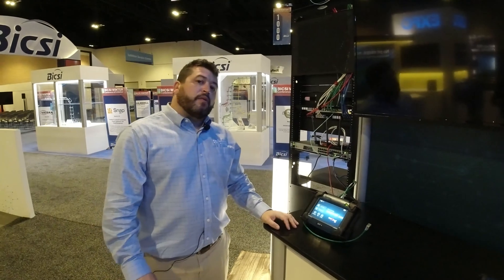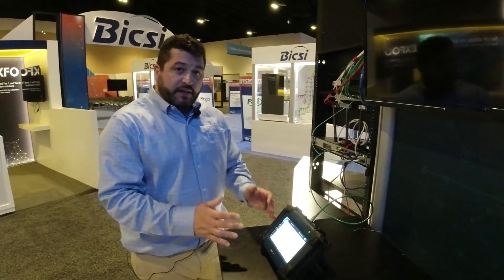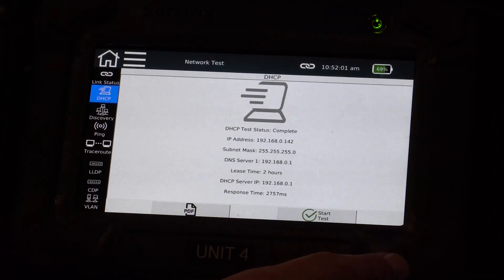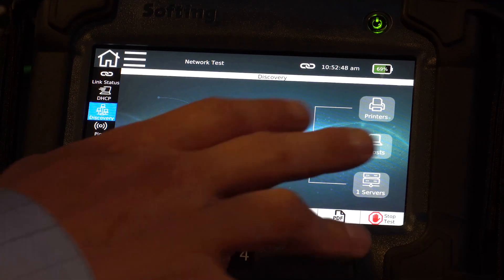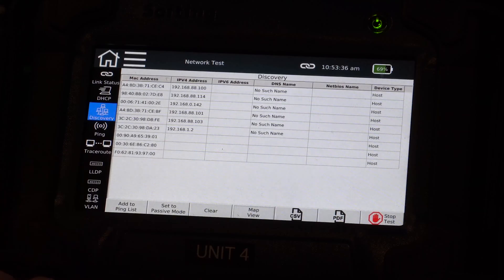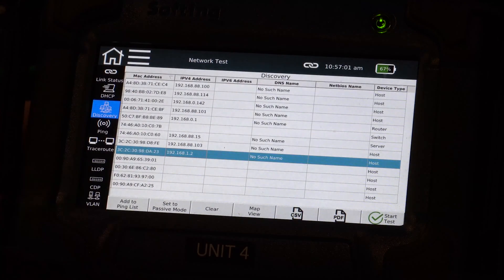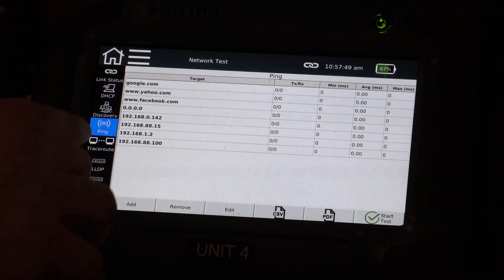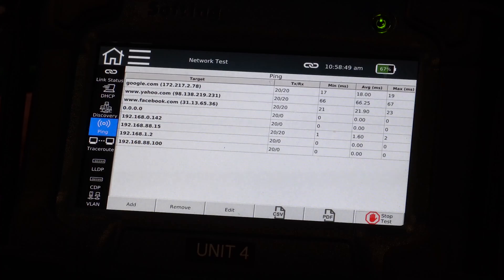How to test an active network through a switch with NetXpert XG1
Active network capabilities for DHCP network, NetXpert XG1

First connect to your network

Click network testing

Link test
- Link status
- DHCP enabled
- Port speed
- IP Address
- Subnet mask
- DCS address
- Gateway address
DHCP test
- IP address
- Subnet
- DNS server
- Lease time
- DHCP server IP
- Response time
Network discovery
- Map view
o Routers
o Switches
o Hosts
o Printers
o Servers
- List view
o DNS Name
o IP address
o MAC address
o Device type
o Create a pdf report or CSV file of all this information
o Detect duplicate IP address
o Detect conflicting MAC address
o Add to ping list – continuously pings everything in the ping table so you can troubleshoot in real time